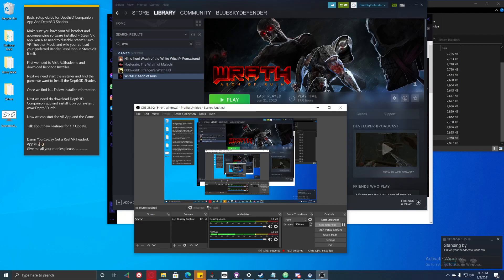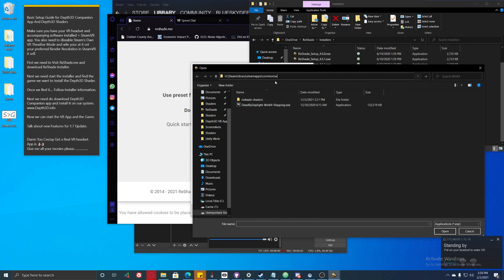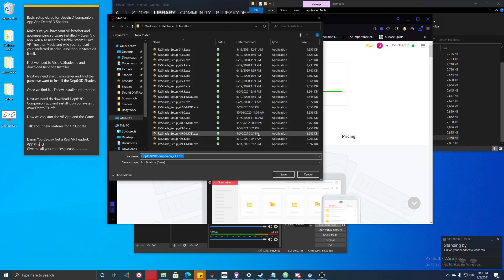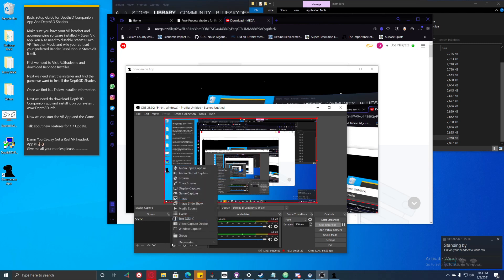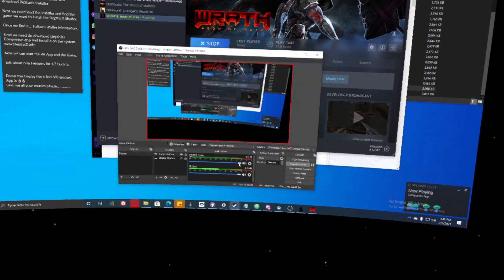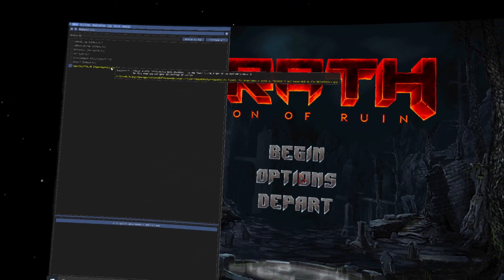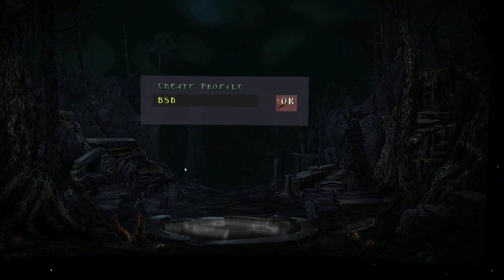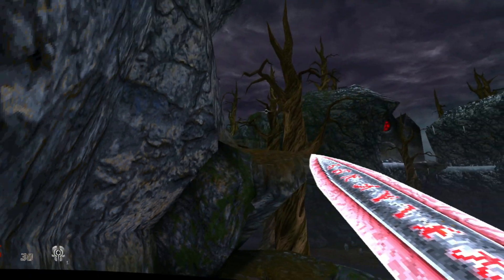Depth3D Companion App Basic install 1.7 Sound gets good at 6:40 So careful :D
Like to the new one.

Basic Setup Guide for Depth3D Companion App And Depth3D Shaders

Make sure you have your VR headset and accompanying software installed + SteamVR app. You also need to disable Steam's Own VR Theater Mode and wile your at it set your preferred Render Resolution in SteamVR itself.

First we need to Visit ReShade.me and download ReShade Installer.

Next we need to start the installer and find the game we want to install the Depth3D Shader.

Once we find it. Follow Installer information.

Next we need to download Depth3D Companion app and install it on our system.

Now we can start the VR App and the Game.

Talk about new Features for 1.7 Update.

Damn You CeeJay.dk Get a Real VR headset.
App is 👌🏻👌🏻
Give me all your monies please.